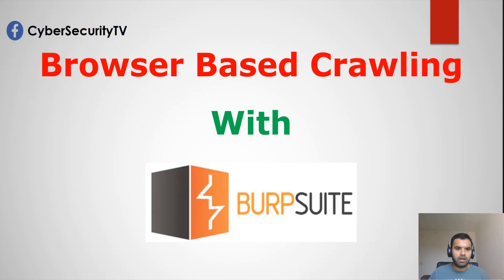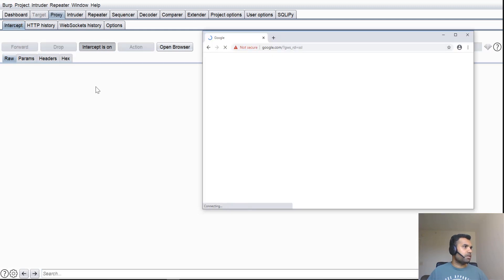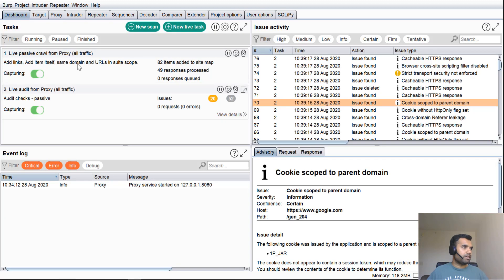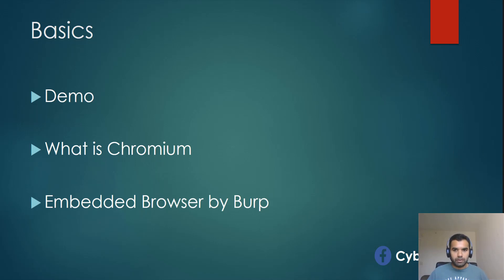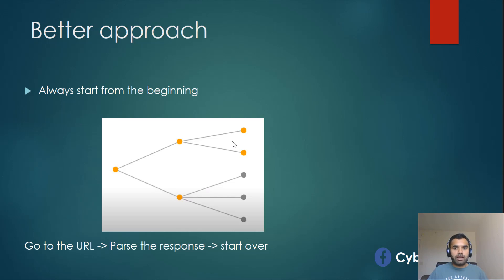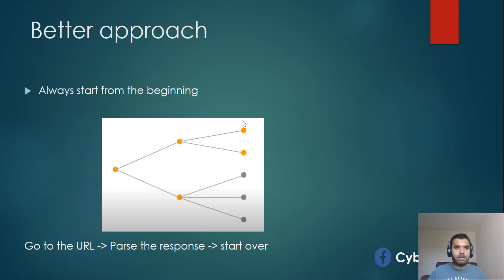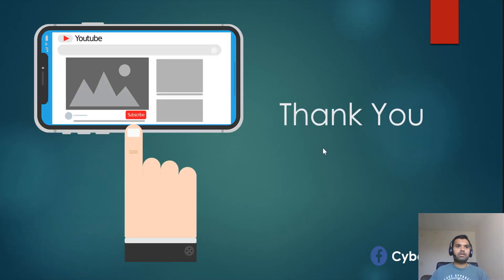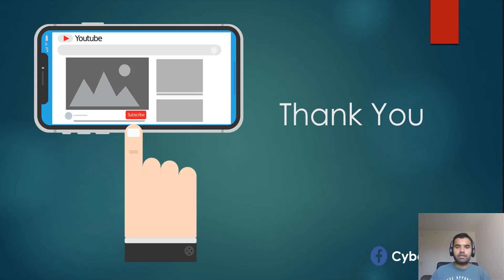BurpSuite-Browser Based Crawling In Depth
Burp has released a major update which is Browser based crawling and audit. In this episode we will see demo of a new feature, why burp has made this update and how you can use this feature for the future pentests.